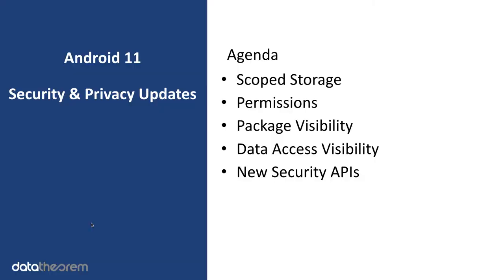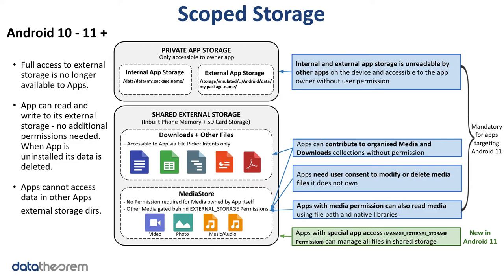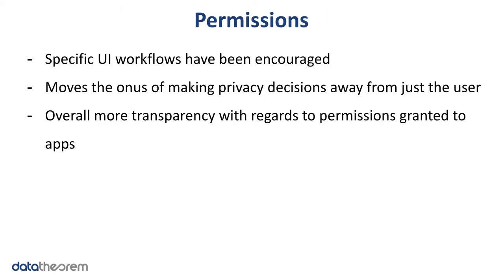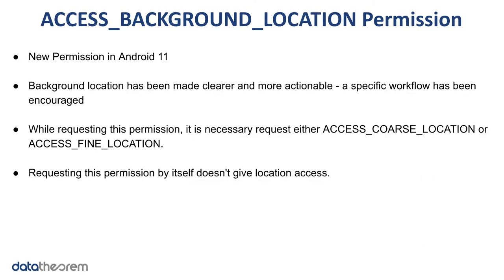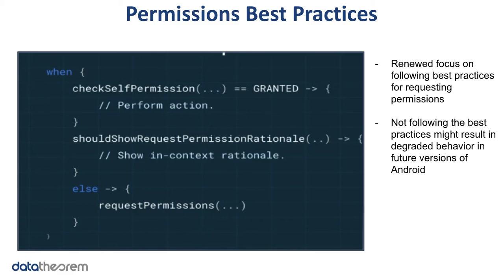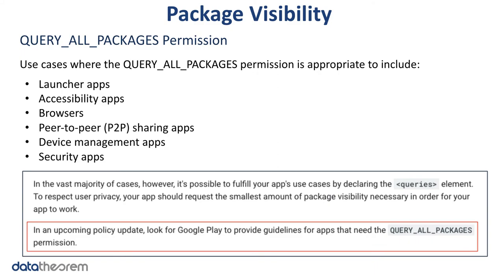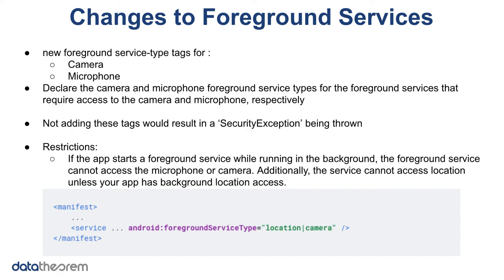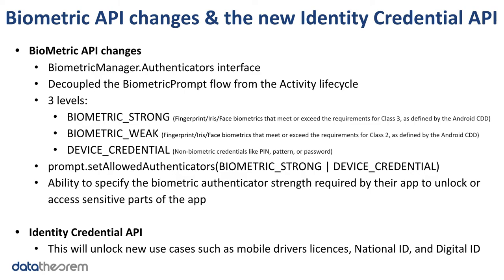Security and Privacy Changes in Android 11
A summary for app developers on Android 11 and what they need to do to stay compliant and secure user data.

Key considerations for mobile and web app security.
This briefing from Umang Mathur, Android Software Engineer, summarizes the annual platform security updates and features from Google, as well as what app developers need to do to stay compliant and secure user data on Android 11. There are key considerations for mobile and web app security that Data Theorem will be adding to the analyzer engine.